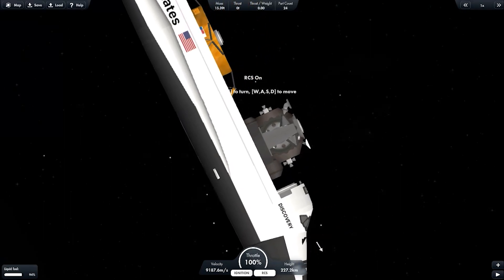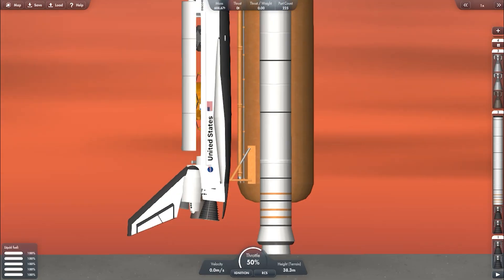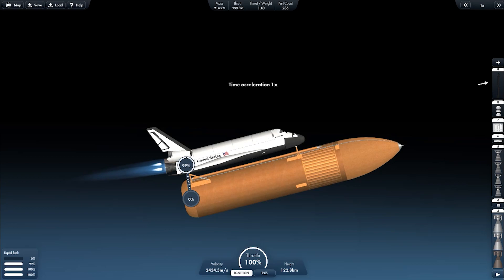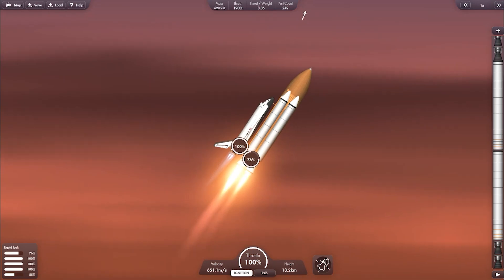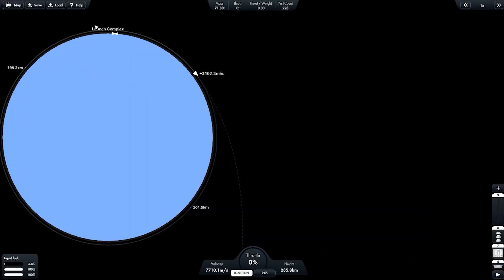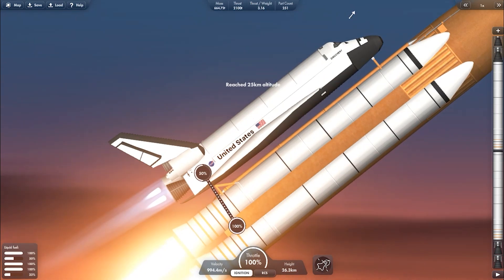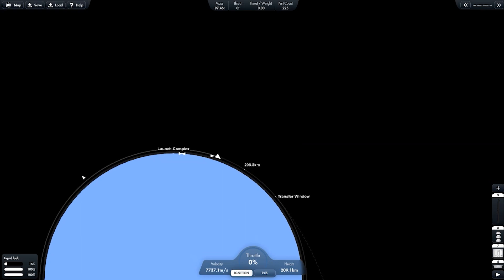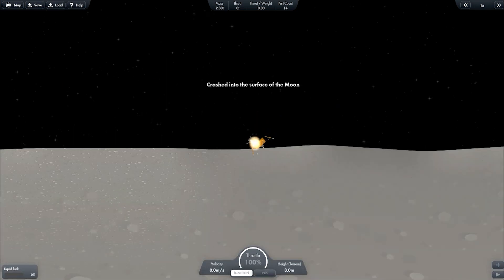Apollo lunar module sent by Space Shuttle | What If?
Details :
In this video we will discover the possibility of what if the Apollo lunar module sent by Space Shuttle instead of Saturn V.